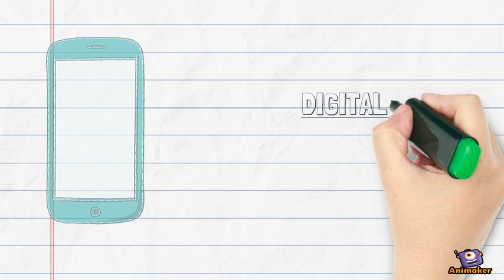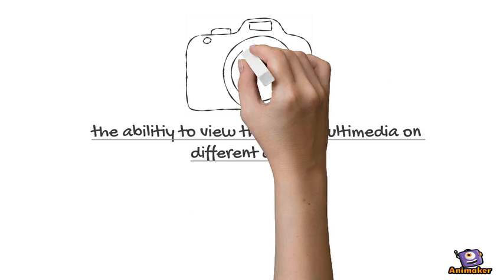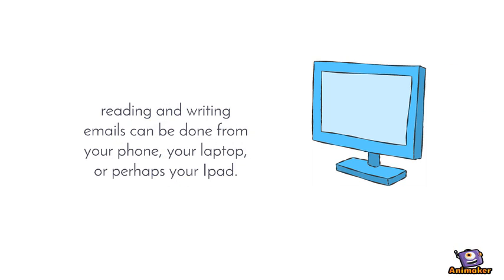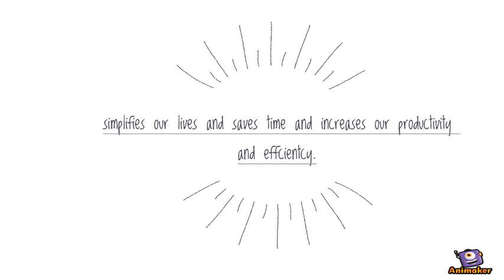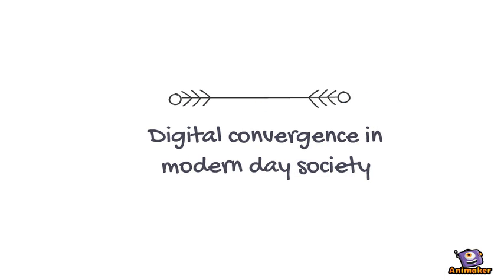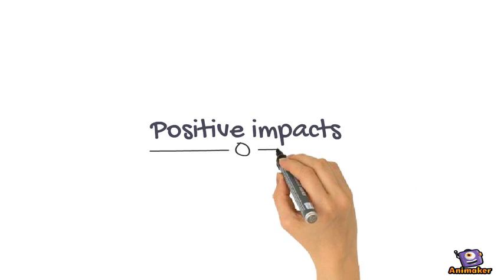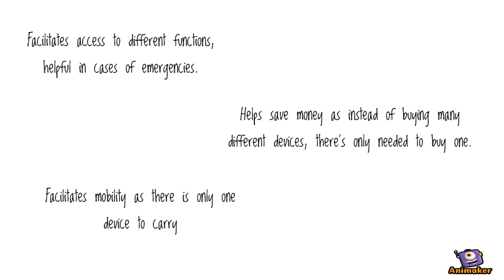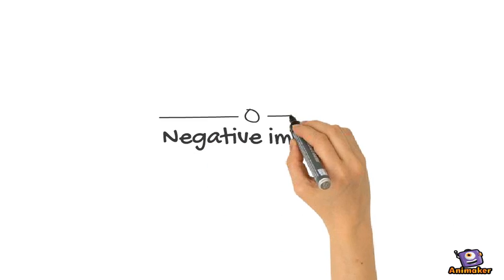digital convergence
Animated Video created using Animaker digital convergence in the modern day society